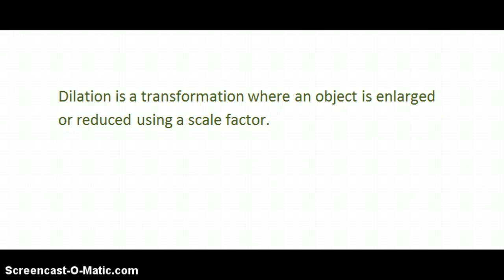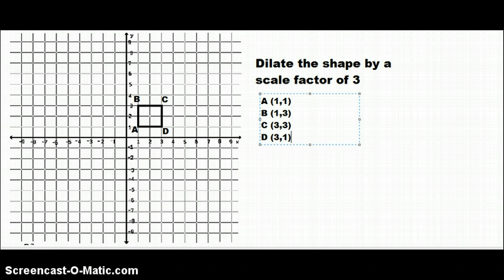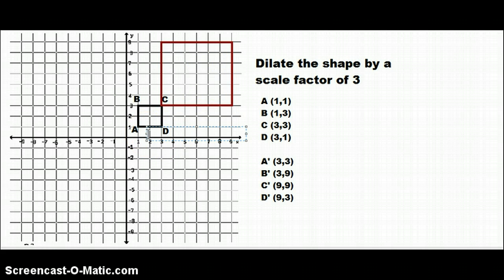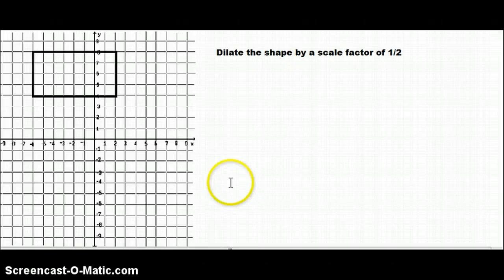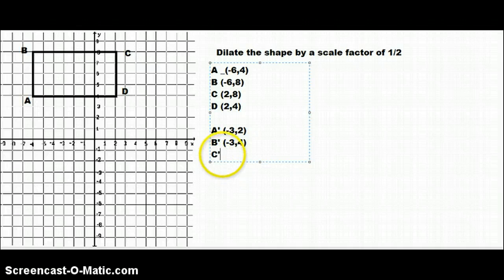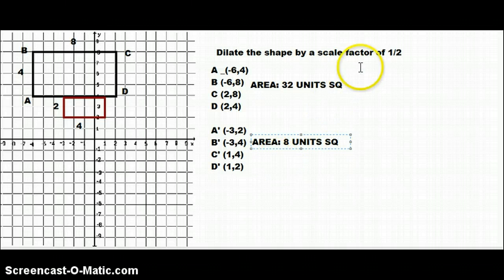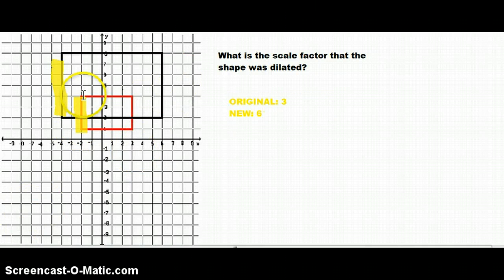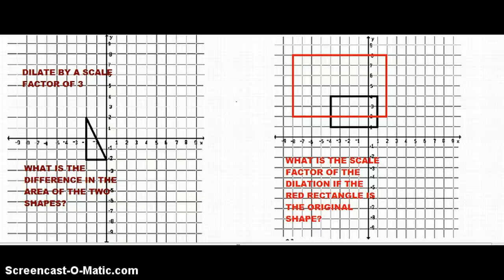SMS 8th grade math dialation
teach students how to dilate shapes